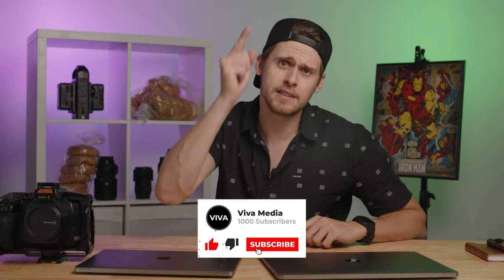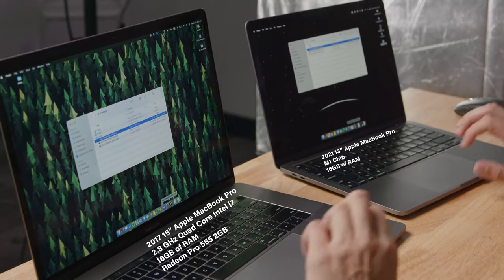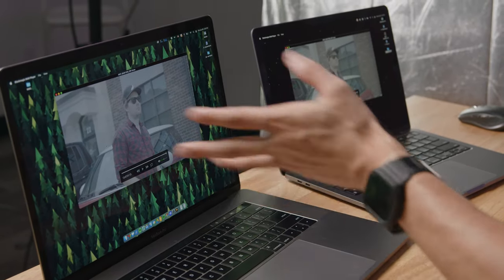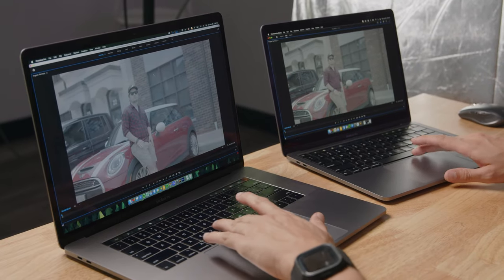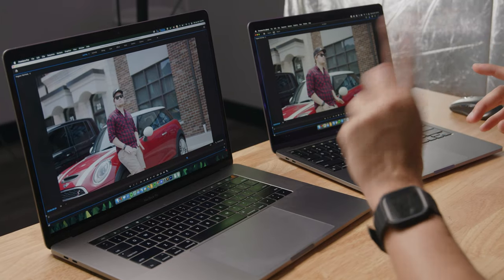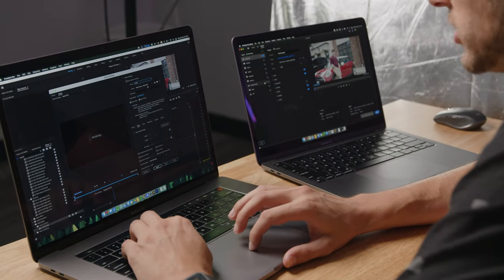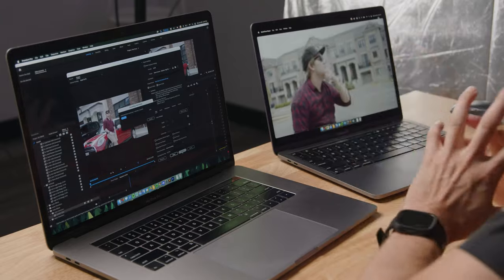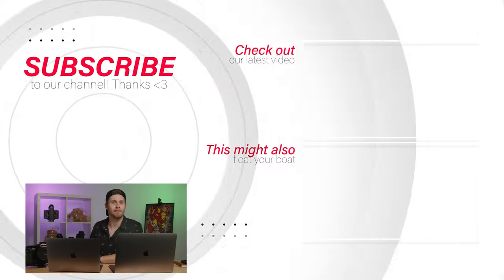Apple M1 MacBook vs BMPCC 6K Pro BRAW - It is FAST⚡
The 13 inch M1 Apple MacBook Pro vs the BMPCC 6K Pro BRAW or Blackmagic Raw footage. For such a small computer is a power house! We test the limits of this chip against a 2.8GHz Quad Core Intel i7 and the results were shocking. We test is in Blackmagic's RAW player, an Adobe Premiere Pro timeline, and do a Premiere Pro export to push both machines to the limits.

0:00 - Intro
0:48 - Let's get into it
1:07 - How we're going to test the M1
1:30 - Test 1 - Playback in Blackmagic RAW Player
2:05 - Test 2 - Premiere Pro Timeline Playback
3:53 - Test 3 - Exporting Raw Footage
4:52 - Is the M1 chip the best?
5:11 - Outro